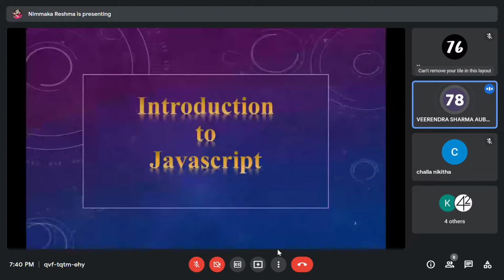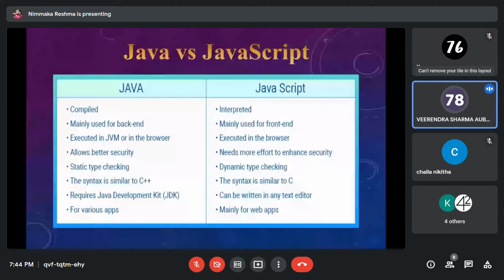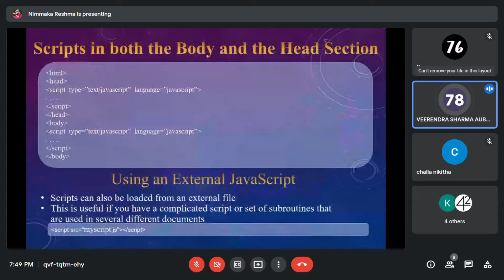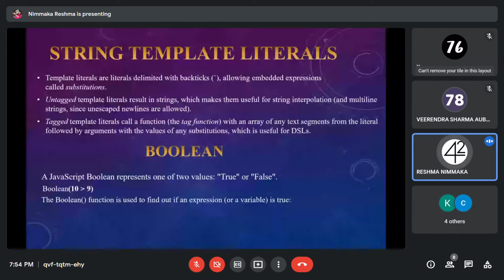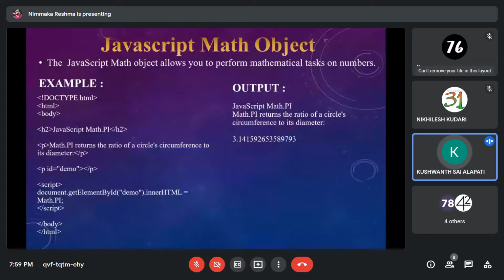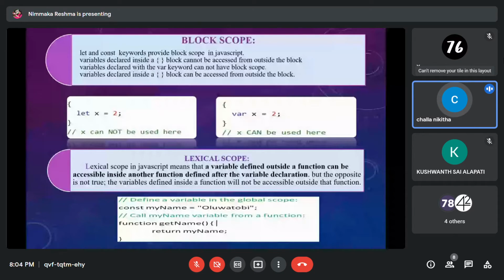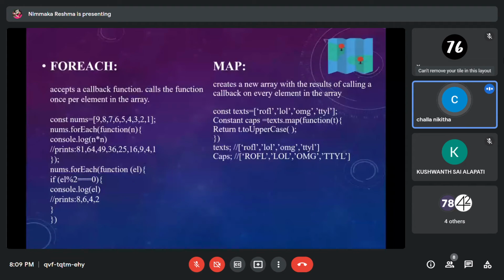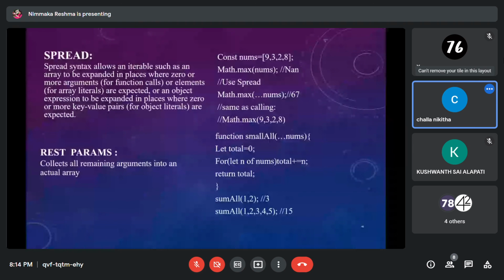INTRODUCTION TO JAVASCRIPT